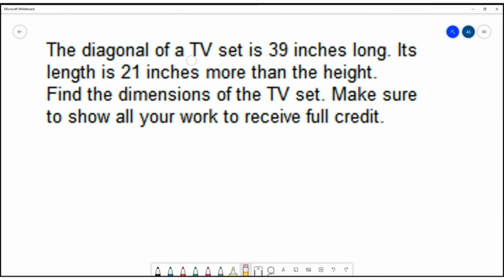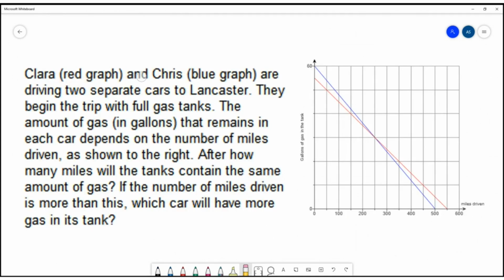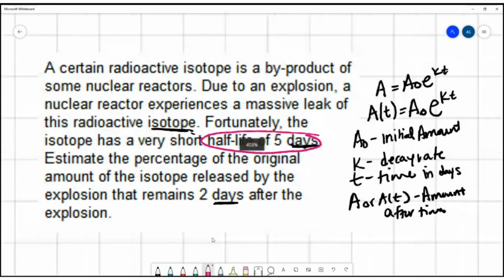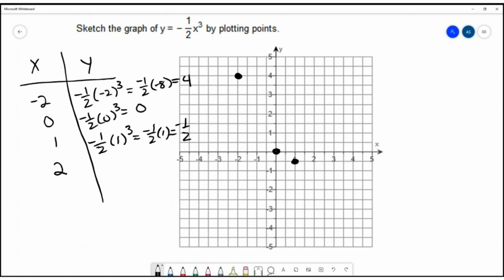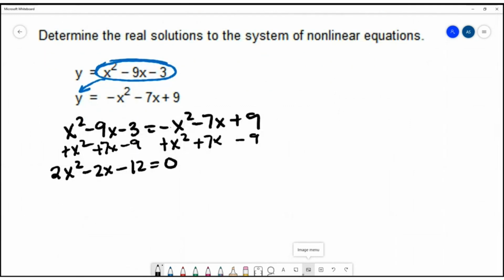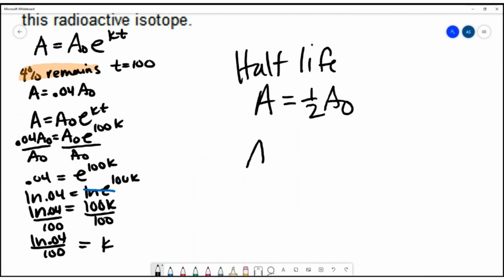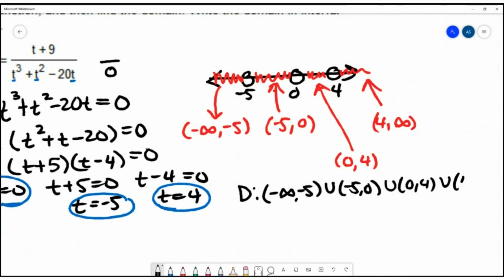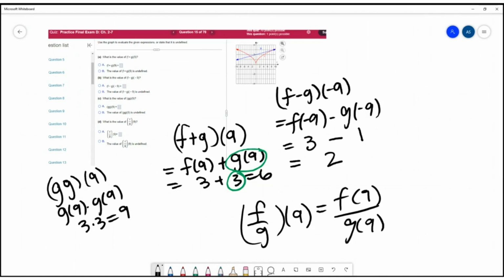College Algebra MAC1105 Final Exam Q&A 12/7/2022